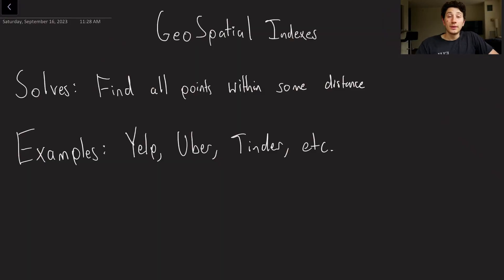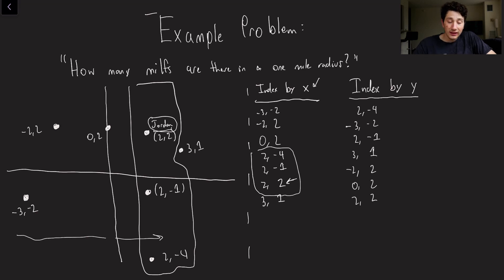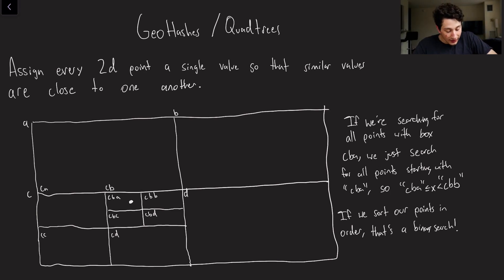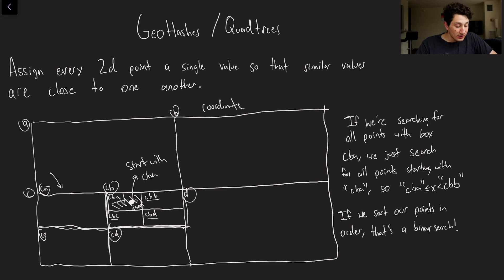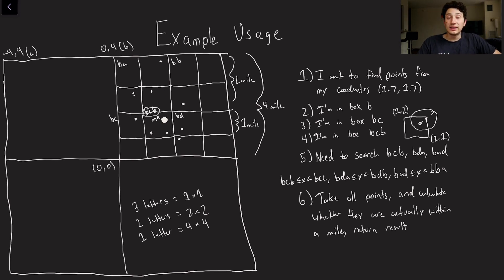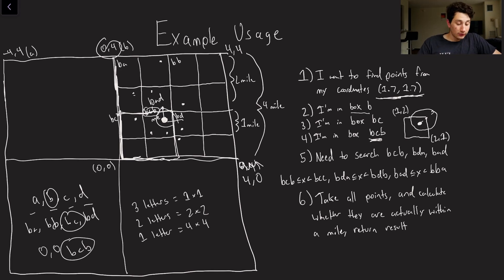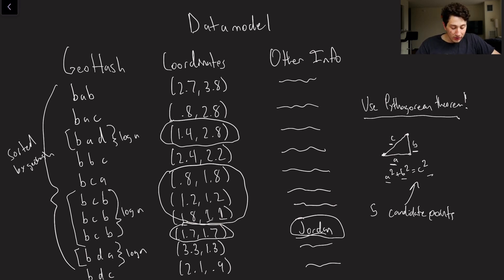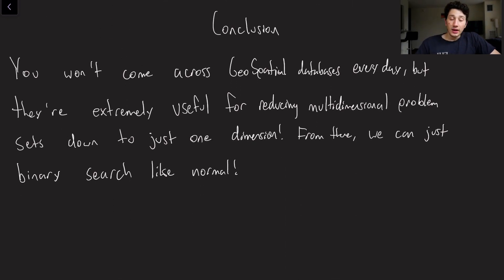GeoSpatial Indexes - Why You Need Them | Systems Design Interview 0 to 1 with Ex-Google SWE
SWEs may be able to use this to find a girlfriend, results will vary